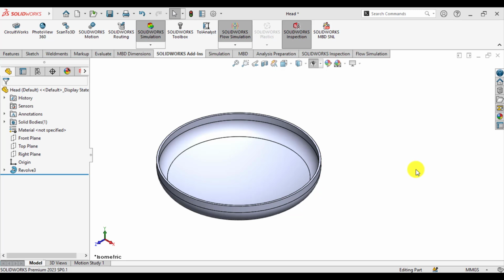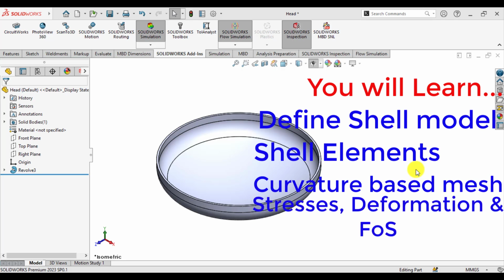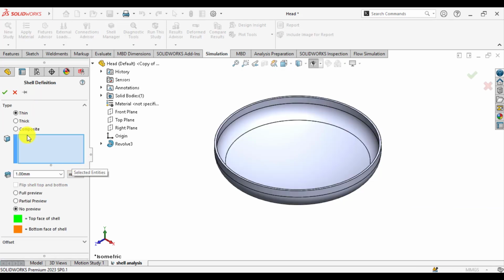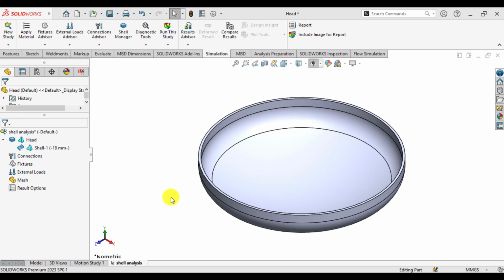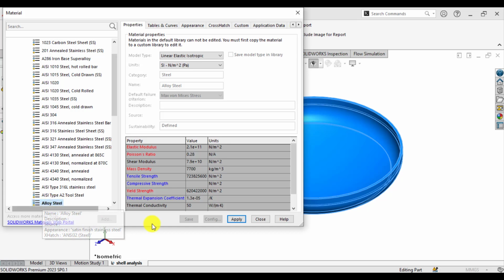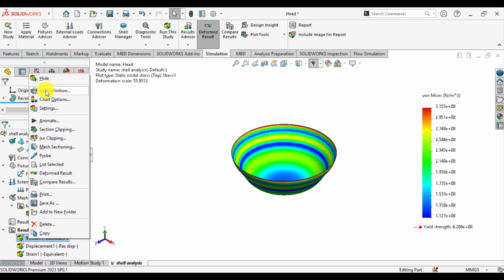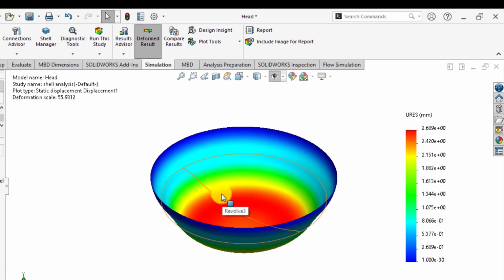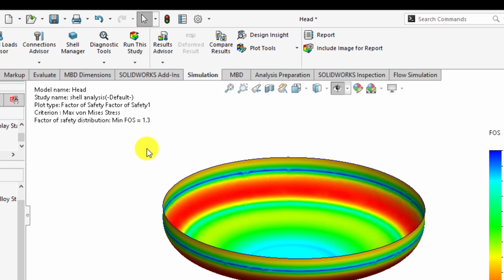Solidworks simulation | Linear static analysis of a shell model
Linear static analysis of a shell model will be done by solidworks simulation @cad4fea .
In this simulation case study, you will learn.
Convert a solid model to shell model
Define shell element for simulation
Define curvature based mesh with element size
Examine stress, deformation and factor of safety